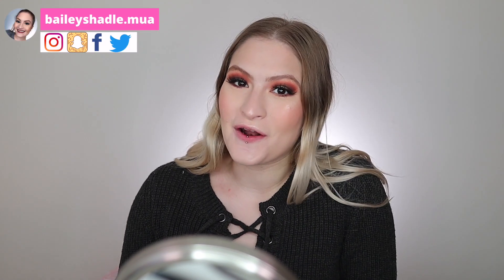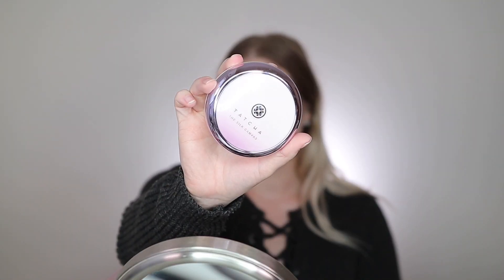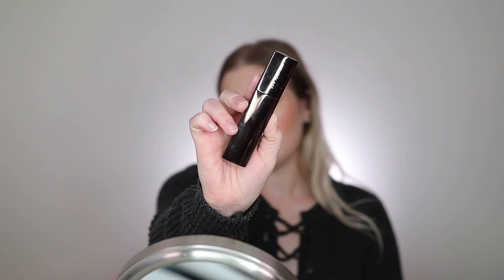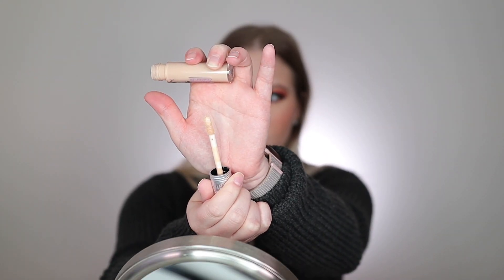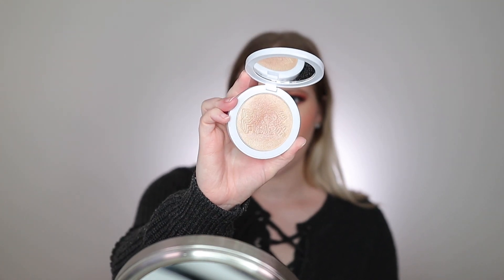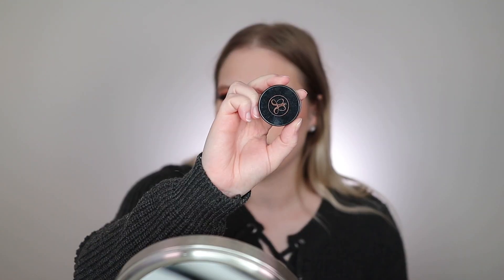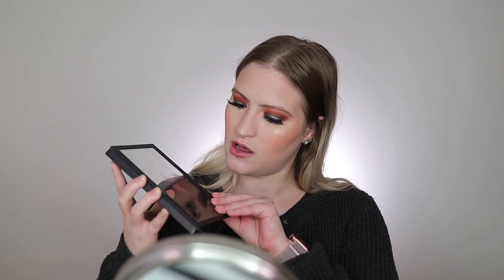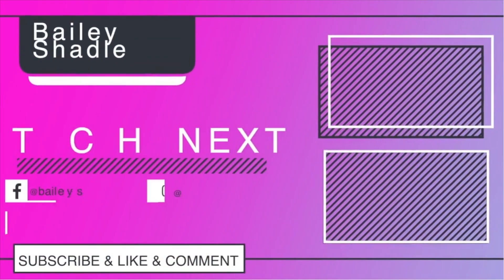FAVORITE HIGH END MAKEUP PRODUCTS/RECOMMENDATIONS